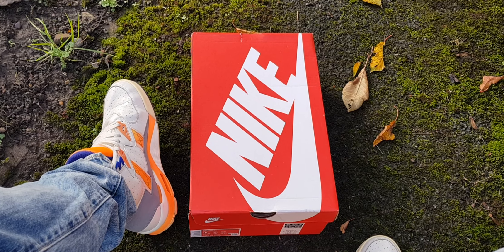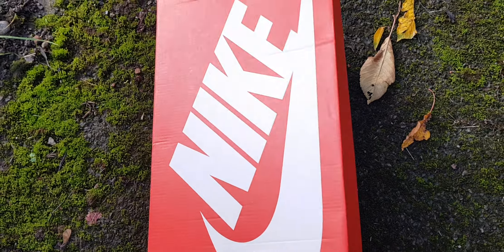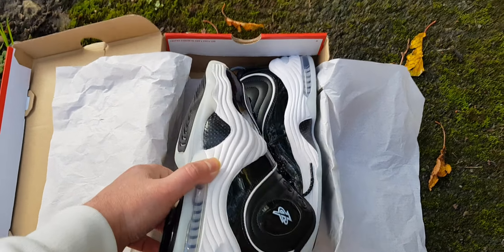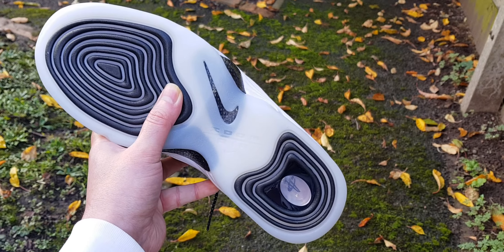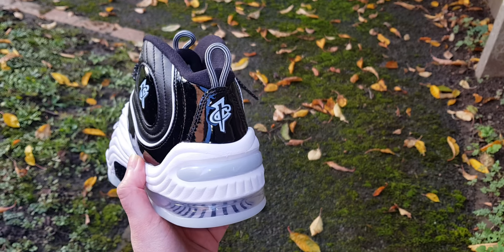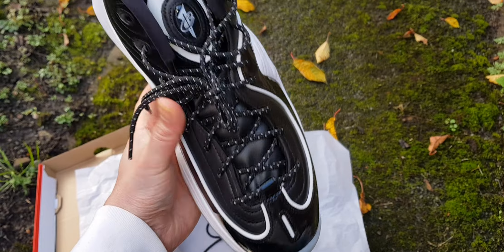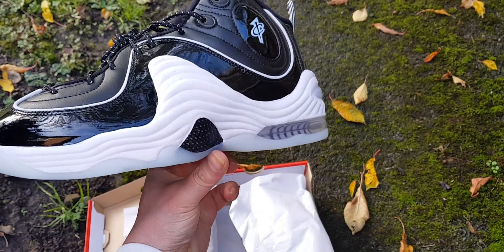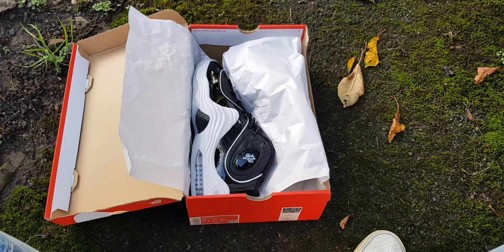Nike Air Penny 2